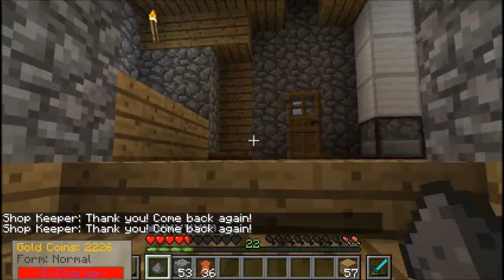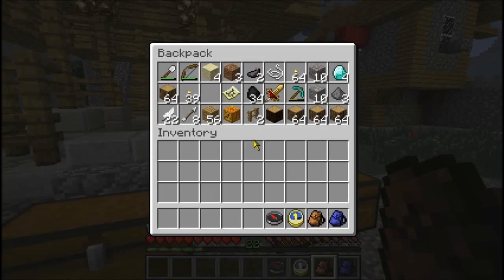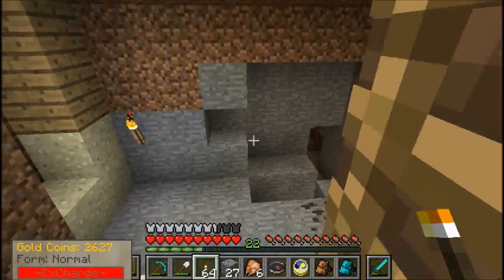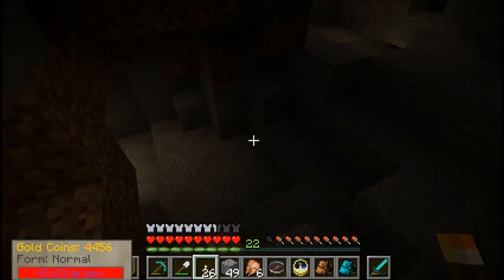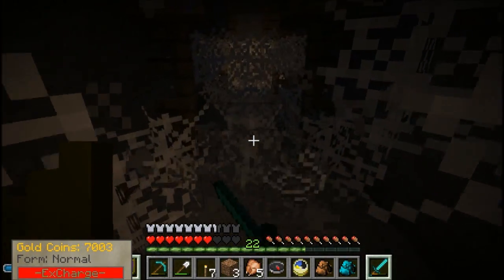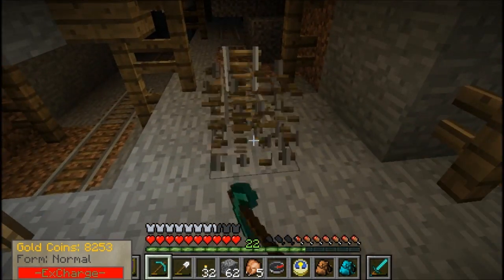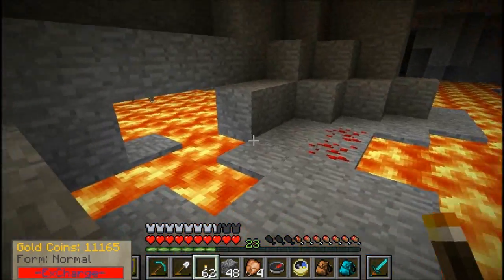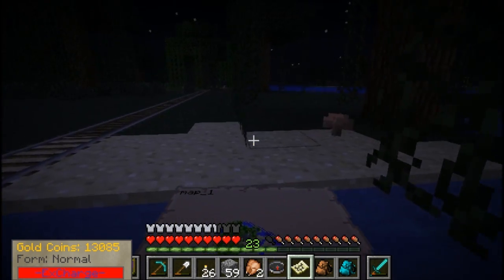Minecraft: Ruling with Mods(17): Behemoth Railway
Batclone walks the lonely railway inside of the true Behemoth Cave, gathering treasure.